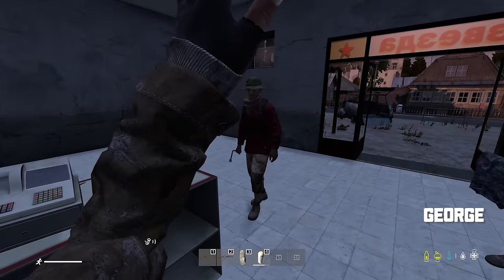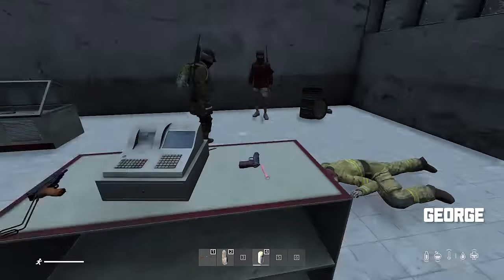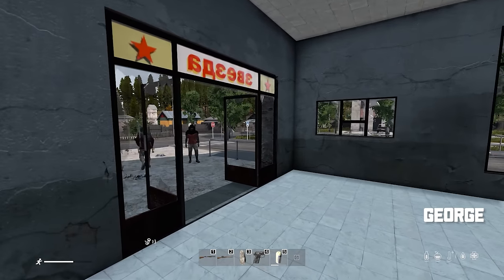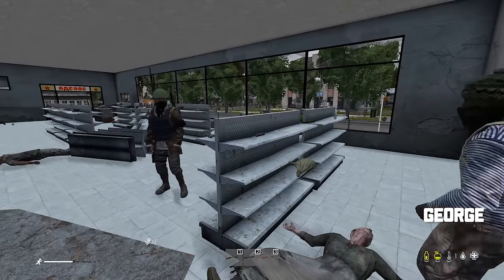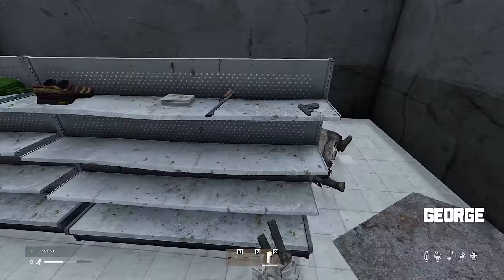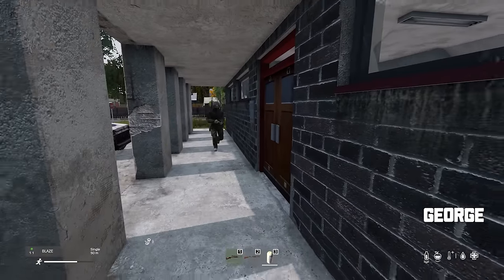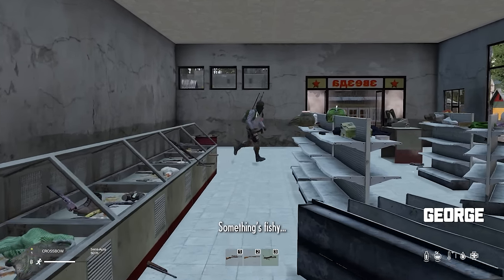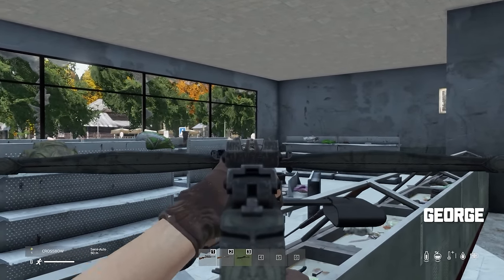We opened the DEADLIEST GUN SHOP in DayZ!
🤖 Install Mech Arena for FREE here ✅ and get a special starter pack to help kickstart your game!

Today we opened our most dangerous business yet, a gun shop in the middle of a busy town in Melkart, crawling with criminals and murderers. It didn't take long for it to get out of control, but luckily we managed to hire some loyal staff to defend the shop from raiders. This might be our most interaction and action packed video so far. So sit back and enjoy.

🎧 OUR EQUIPMENT:
Logitech G PRO X Headset
Logitech G502 Mouse
Corsair K55 Keyboard